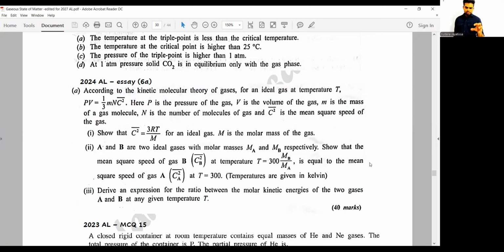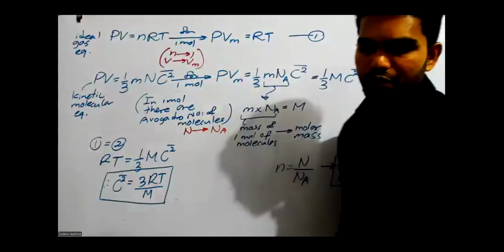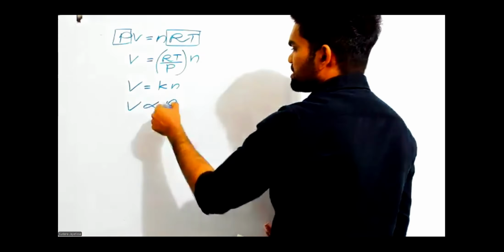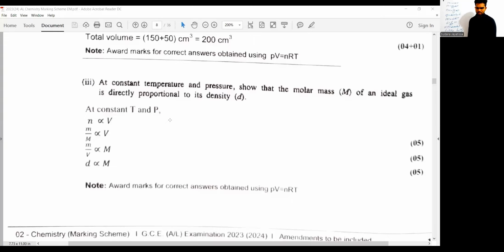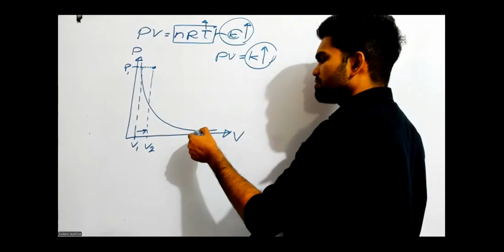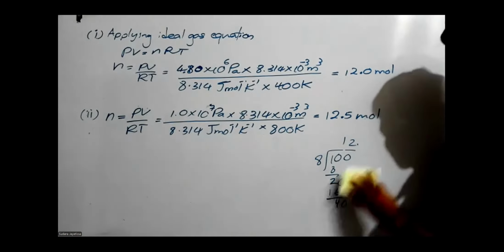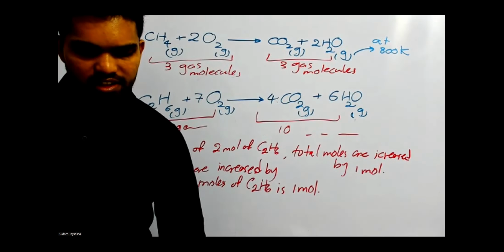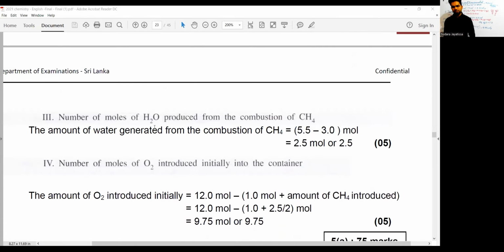Chemistry-2027 AL Paper class (22) (Gases past paper Essays)- 12.12.2025 | by Sudara Jayatissa (BSc)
In this class the past paper Essay and Structured essay questions from Gaseous state (unit 4) given in years 2024, 2023, 2022, 2021 AL exams are discussed.
2024 AL essay
2022, 2023 AL SEQ
2021AL essay

Content summery:
00:00 Introduction

📍ISM (Nugegoda)
High Level පාරේ A Level විප්ලවය !
2027 AL Chemistry & Physics (English medium)

Saturday 1.30pm-5.30pm
English medium theory - Physics
Saturday 8.30am-12.30pm

📍Excellence (Panadura)
Physics
Tuesday 3.00 pm - 6.30 pm
Chemistry

Chemistry
Thursday 3.30 pm - 7.00 pm
Physics

Physics -
Gayan Rubasinghe
BSc.(Hons)University of Colombo
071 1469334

Chemistry -
Sudara Jayatissa
BSc.(Hons) University of Colombo
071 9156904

2025 AL and 2026 AL batches

2025 AL
Theory - Friday 3.00pm-7.00pm
Paper - Online